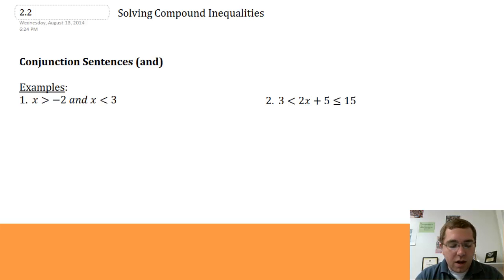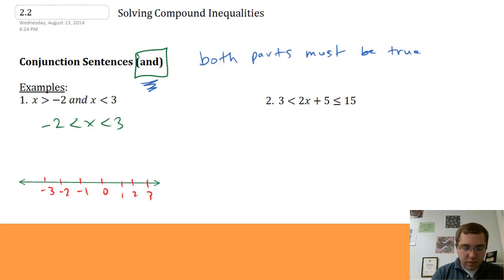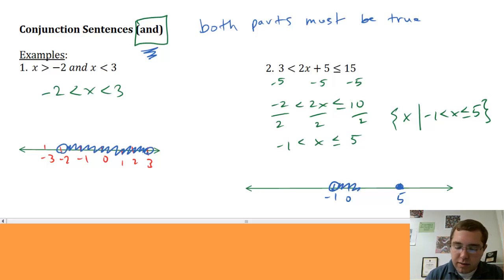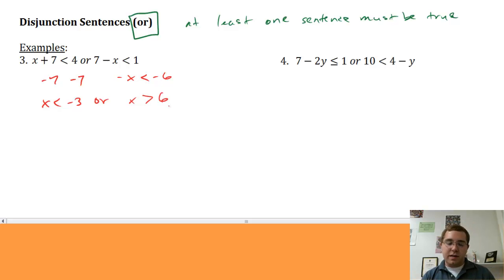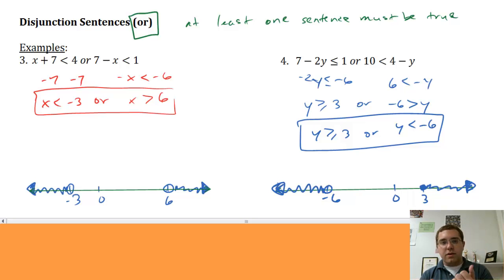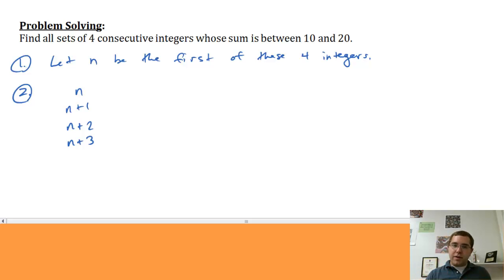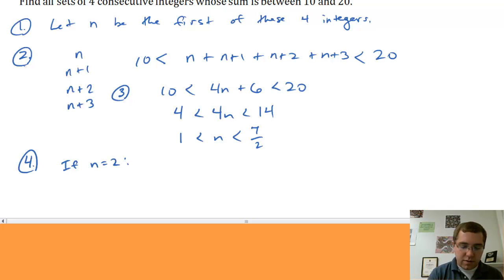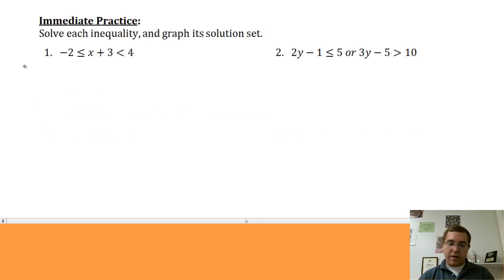ALG350 2-2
Section 2.2: Solving Compound Inequalities